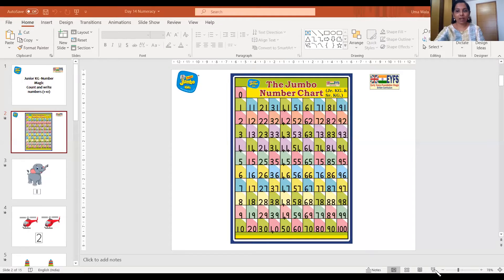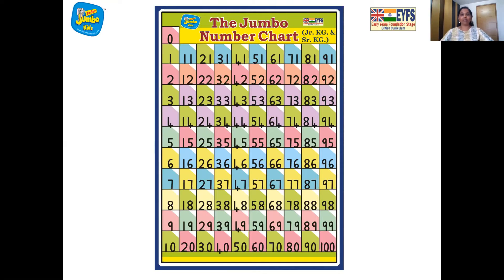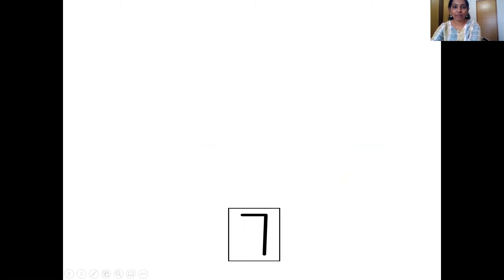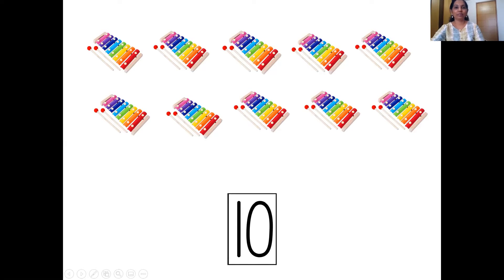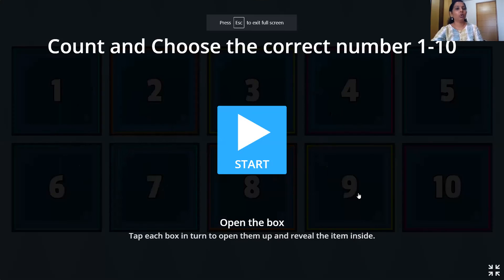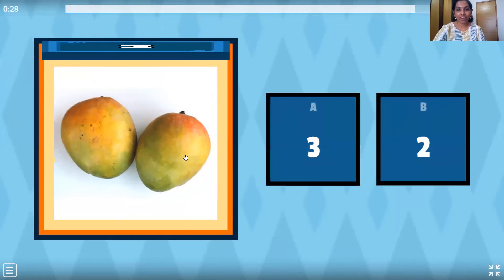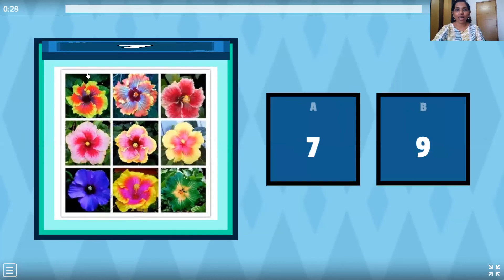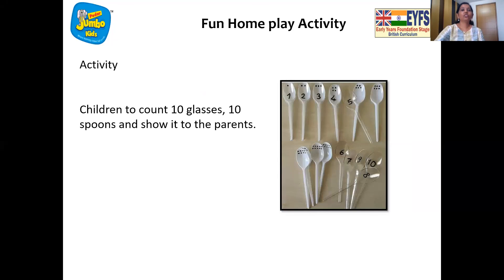Jr KG Day 14 Number Magic Count and write 1 10